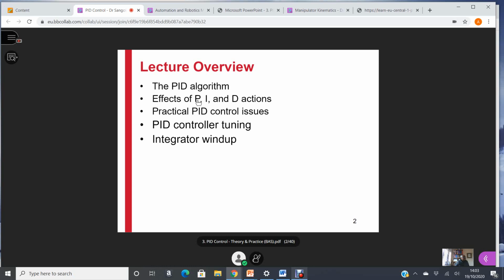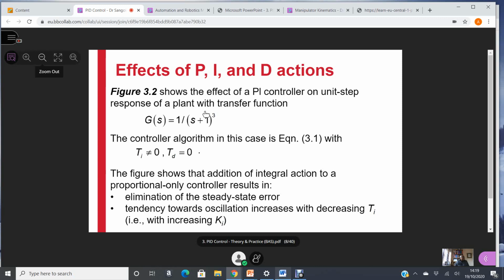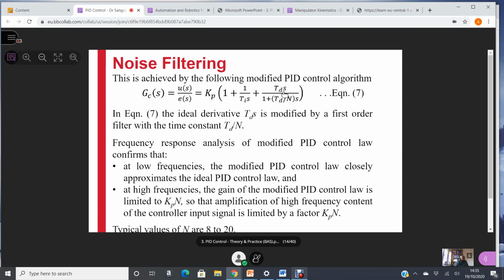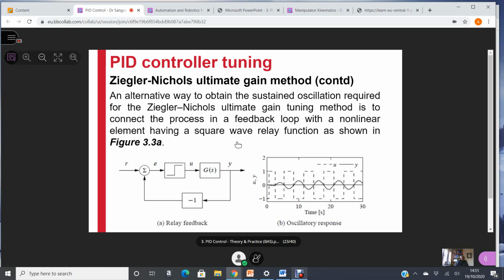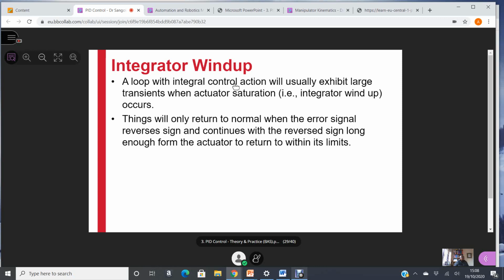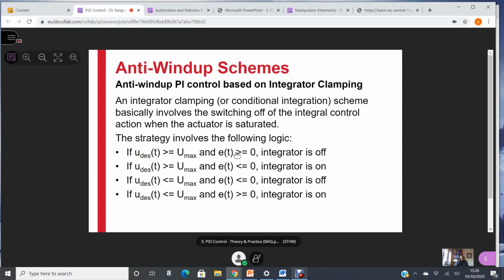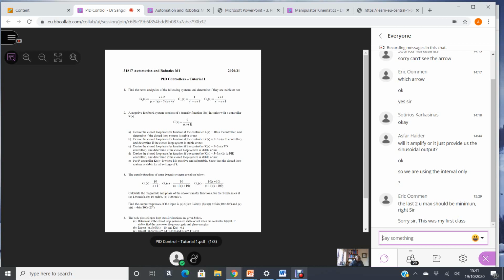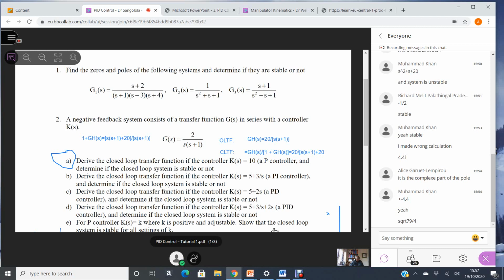Week3 PID class